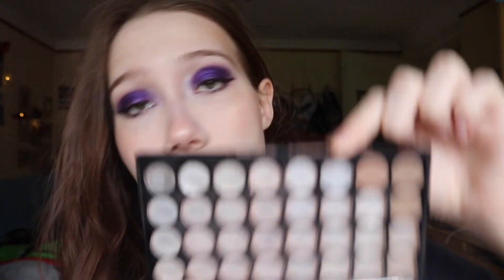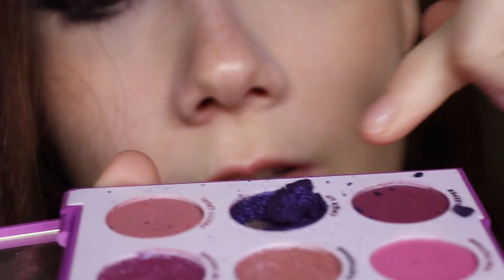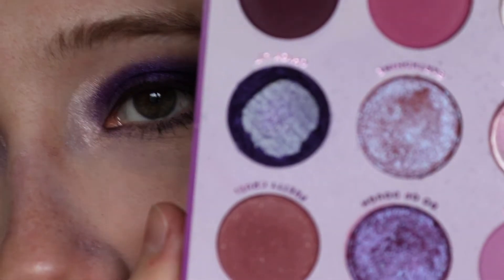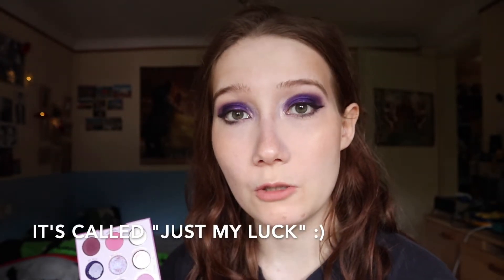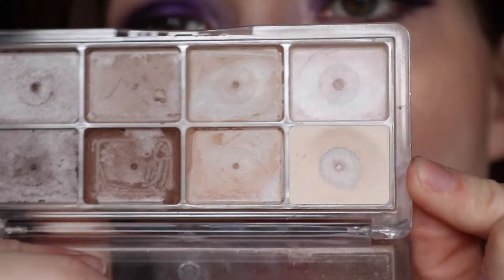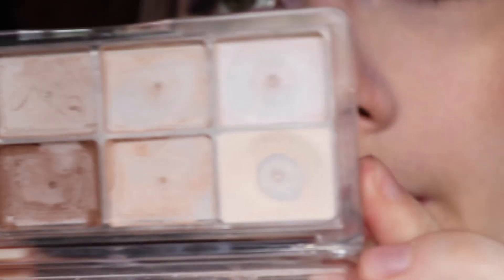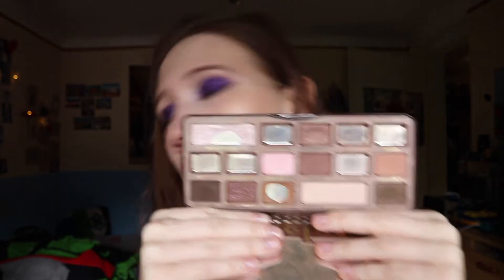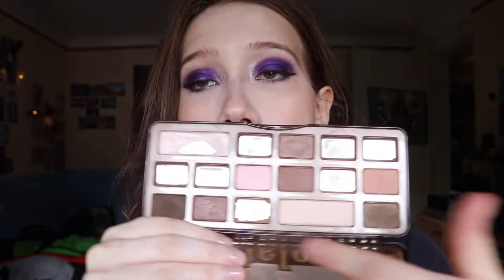Pan That Palette | Update #28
Hello! New month, new pan that palette update :) Hope you enjoy and please let me know how your projects are going so far :)

EQUIPMENT:
iMovie